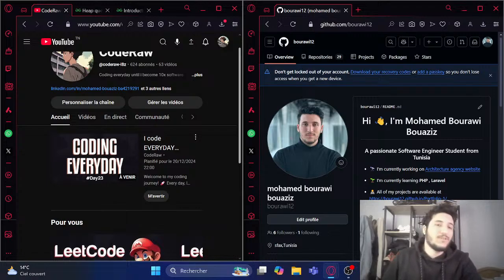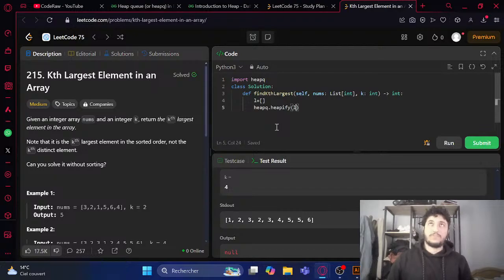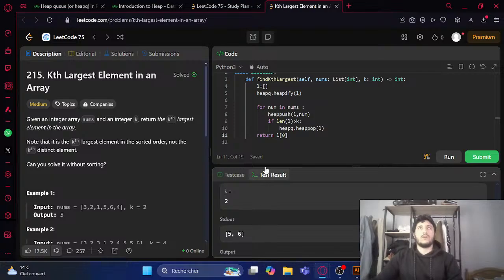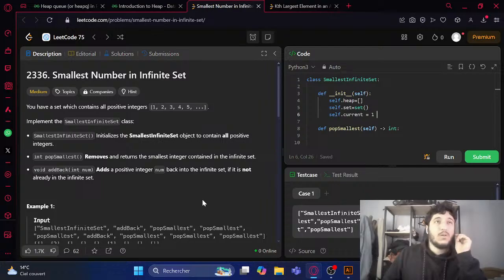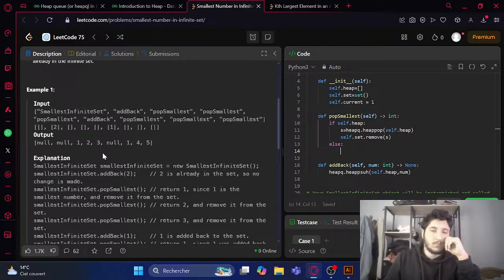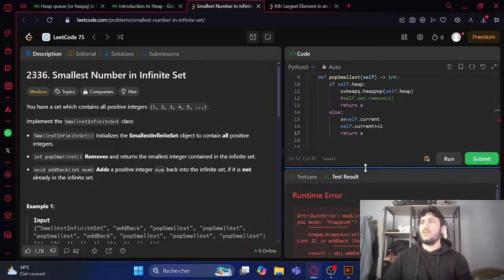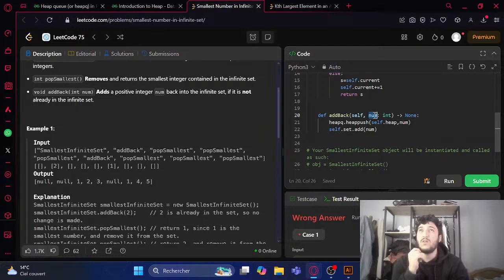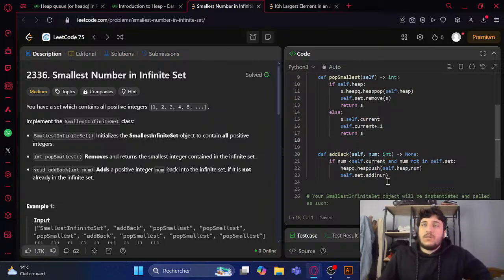I code EVERYDAY until i get a job/internships(day32 )